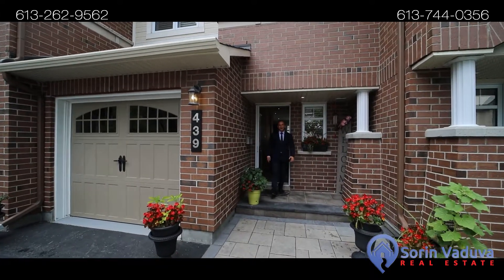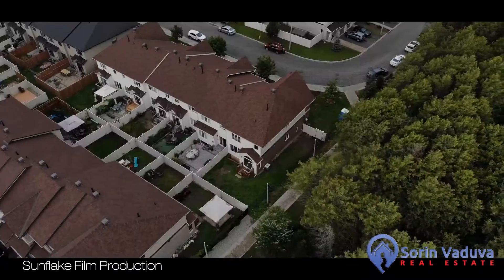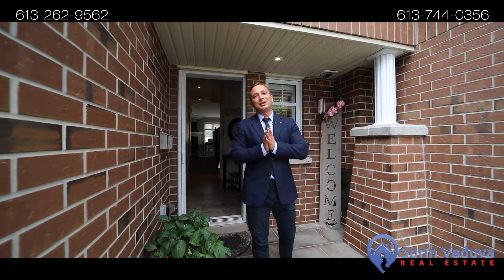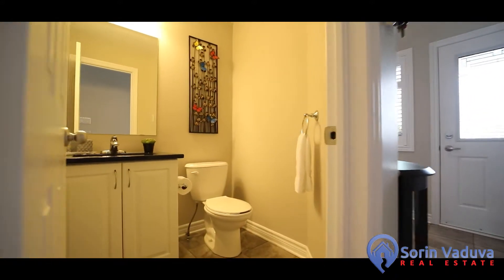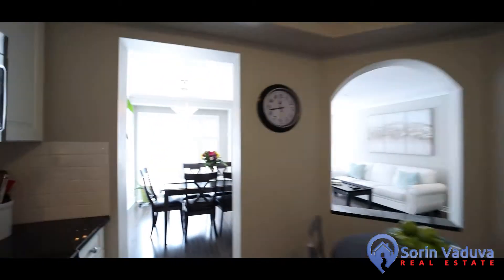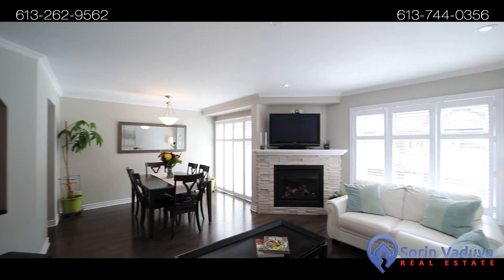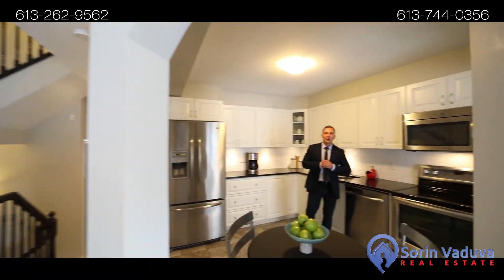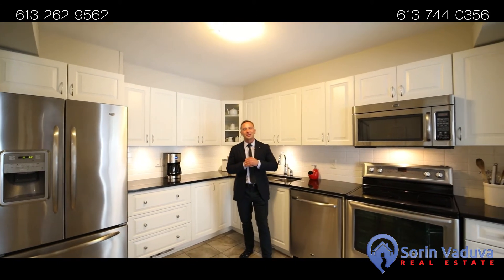439 Silverstone Way in Barrhaven Presented by Sorin Vaduva- NOW SOLD!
THIS HOME NOW SOLD!

439 SILVERSTONE WAY, Ottawa K2J 3V1
Listed for sale at $524,800   MLS#1209445
Lot size: 20.34 x 88.58 Feet  Taxes: $3402/2019
Minto / Astoria Model - Built in 2014
Offers September 16th at 11:00AM

Absolutely Beautiful! That is the best way to describe this 3 bed, 3 bath Minto townhome in Family Friendly Chapman Mills. From the moment you walk up you'll see the difference...landscaped entrance, large foyer with access to the garage, main floor with gleaming hardwood, open concept living/dining room with gas fireplace and stone wall, functional eat-in kitchen with granite counters, stainless appliances and cut-out in the wall. Upper level with hardwood everywhere, 3 great sized bedrooms including a Master with walk-in closet and upgraded 4 piece ensuite, all bathrooms come with updated granite counters. Bright and spacious lower level professionally finished with large window and great space for the Family. Fully fenced backyard with new interlock patio is ideal for entertaining. Located close to shopping, restaurants, parks, schools and trails. Custom blinds throughout, Green outlets & freshly painted in neutral tones... Offers considered as of September 16th at 11:00AM